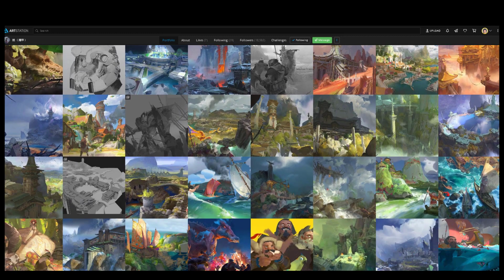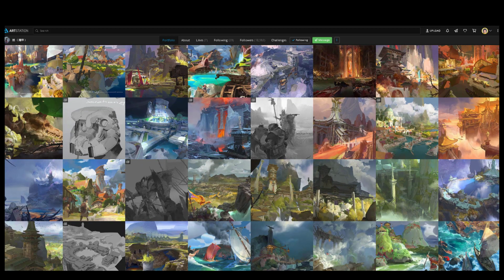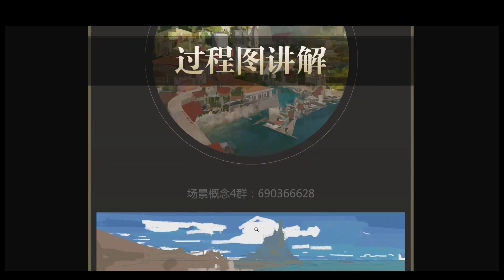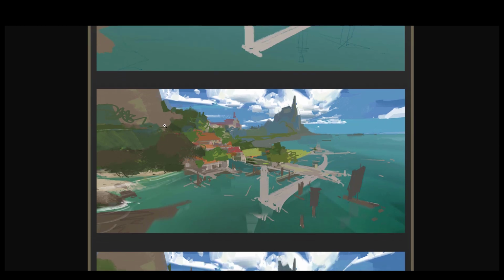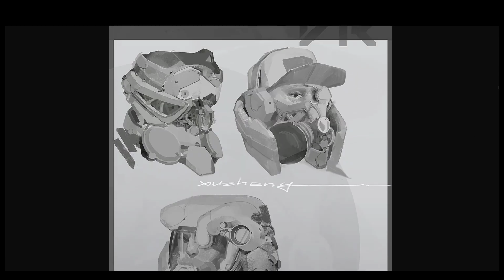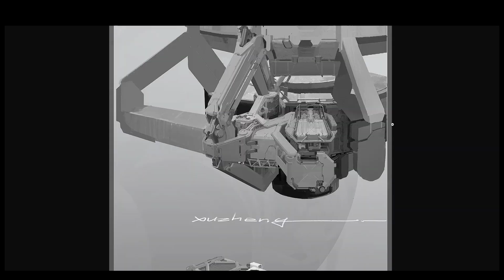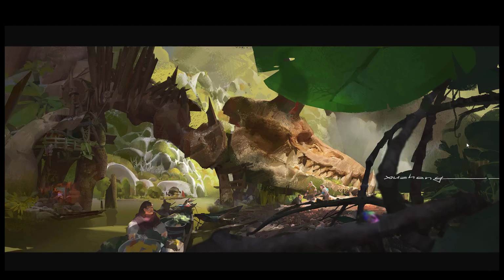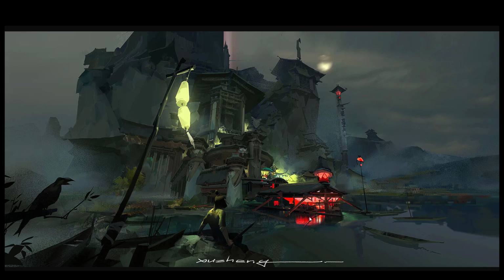Xuzheng | Art Review